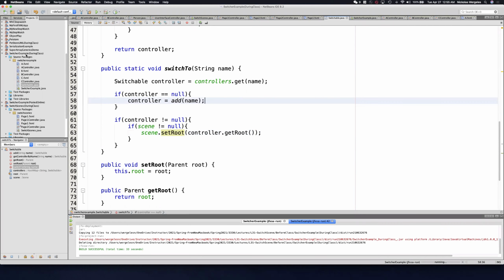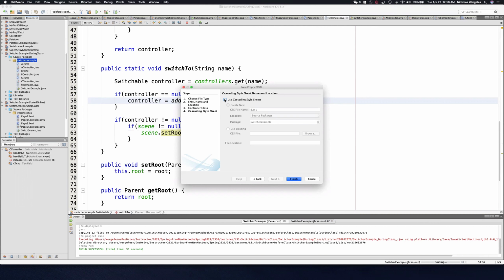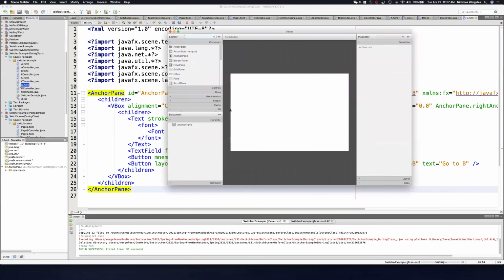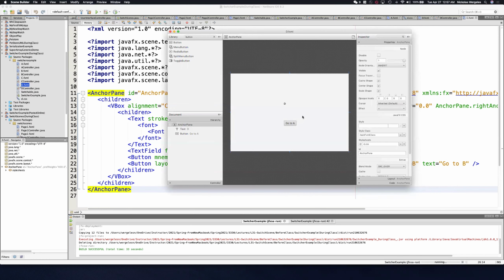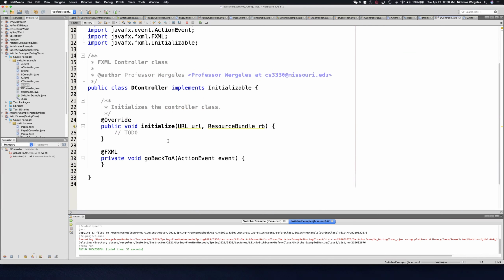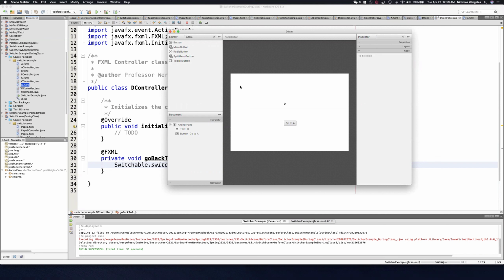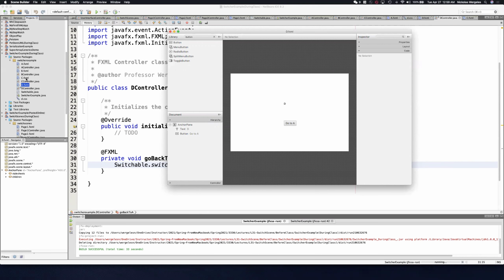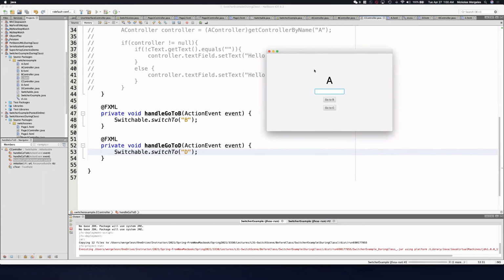Switchable - Adding Another Scene and Controller to Project - Super Easy with this Code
3330 SwitchScenes Lecture Video5 - Switchable Project - Switcher Example